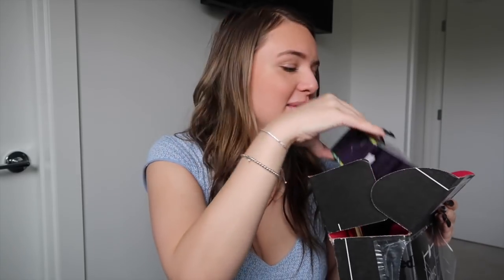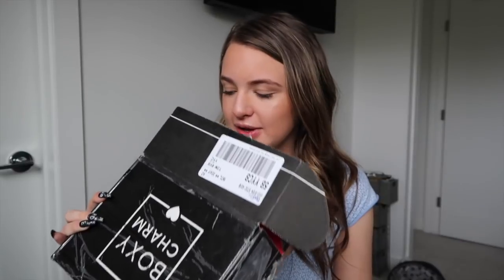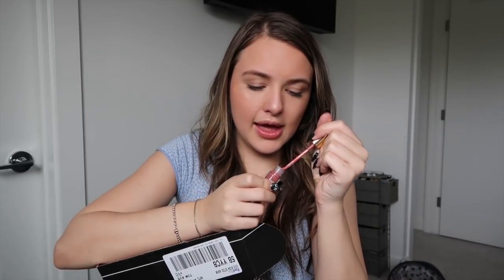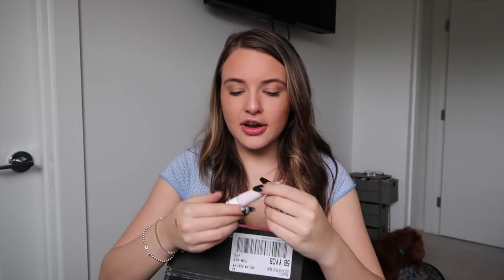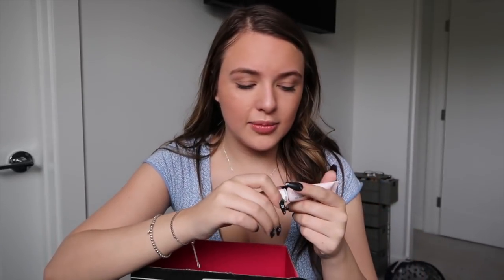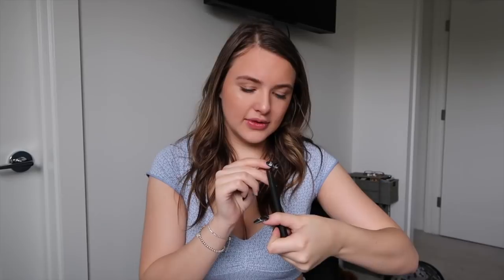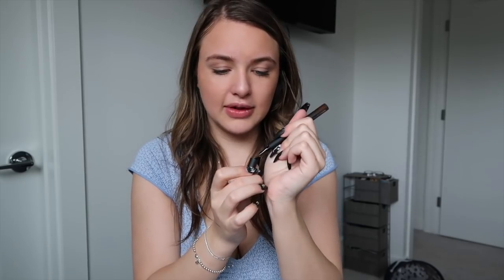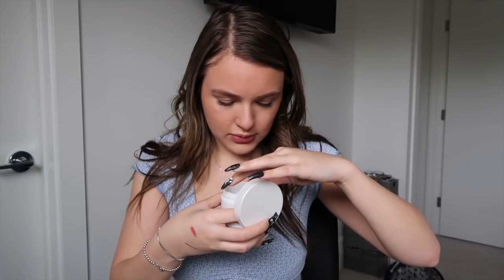MAY 2020 BOXYCHARM UNBOXING!!!